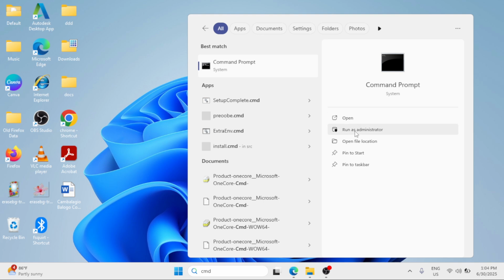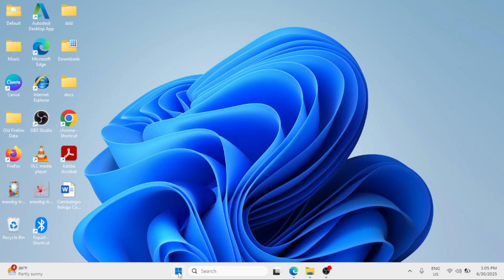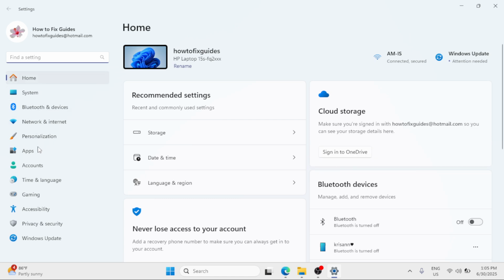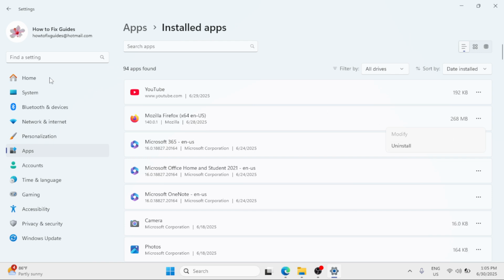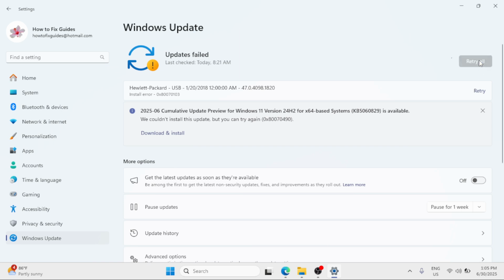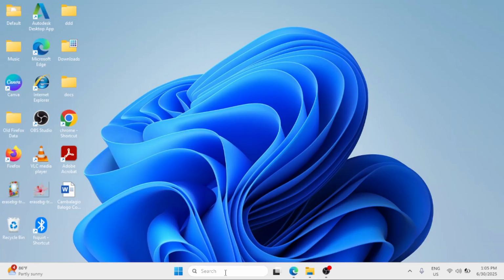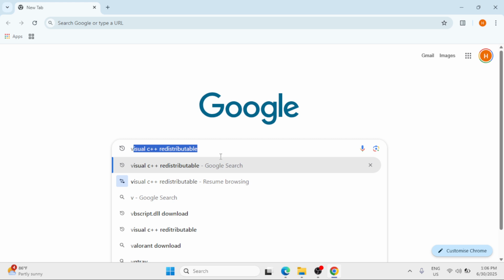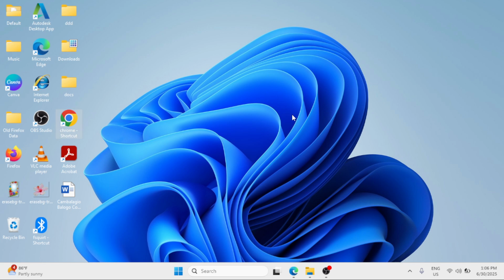How To FIX "Max Payne 3 Steam api.dll Missing" in Windows 11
If you're getting the "Steam_api.dll is missing" error while launching Max Payne 3 on Windows 11, this video will show you how to fix it easily. This file is essential for Steam-based games to run properly, and its absence usually points to a corrupted or blocked file. We’ll walk you through verifying game files in Steam, restoring the DLL safely, and checking for interference from antivirus software. You’ll also learn how to avoid unsafe DLL downloads that can harm your system. Follow the steps to get Max Payne 3 up and running again without errors.